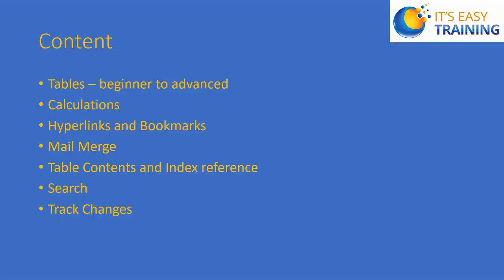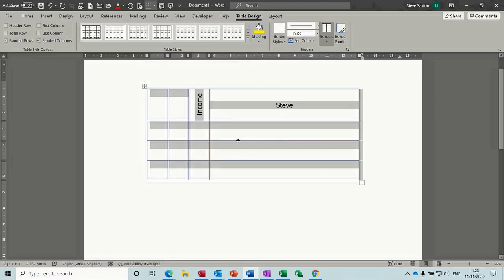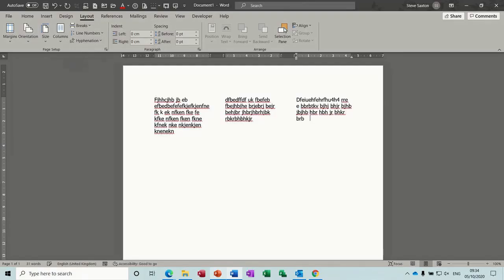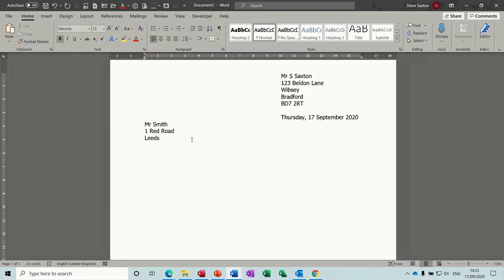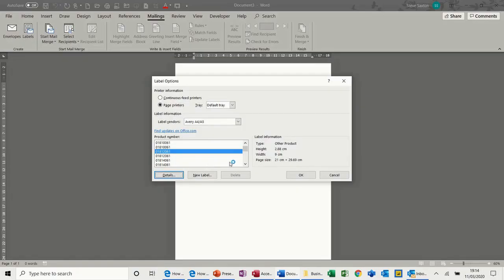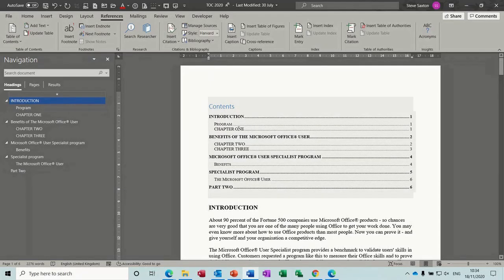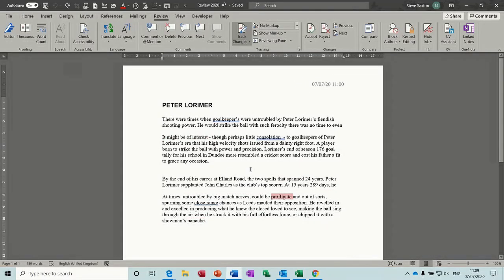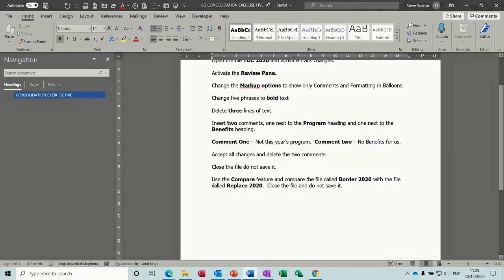Microsoft Word the next level FULL COURSE!!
Full course Intermediate Word. Tables, index references, Table of Contents, styles, send a Word document to PowerPoint. Mail merge and much more.
Microsoft Word the next level, I bet you don't know some of this. Microsoft Word the next level FULL COURSE!!

In this intermediate **microsoft word tutorial**, learn about **tables in word** and **how to create a table**. We'll explore **formatting in word** and other **ms word** features to enhance your documents and **table in word**.